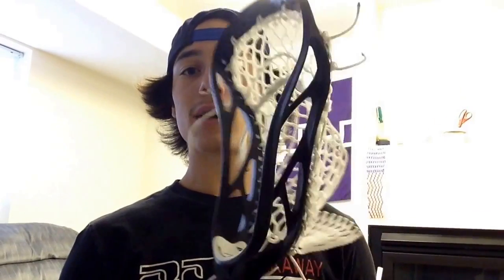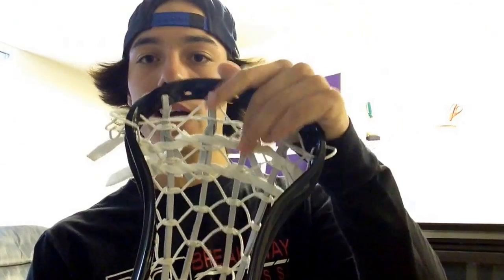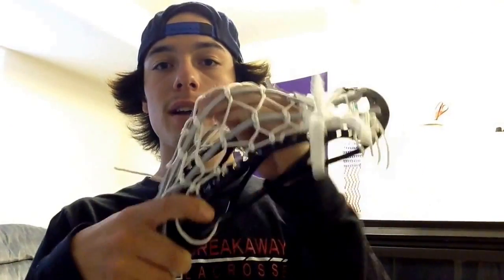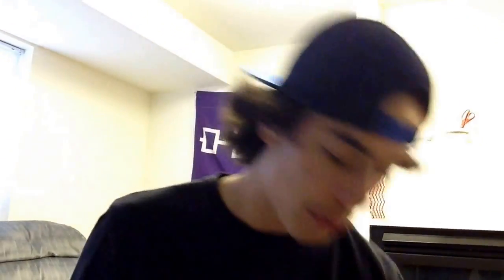Bringing The Clutch Back!